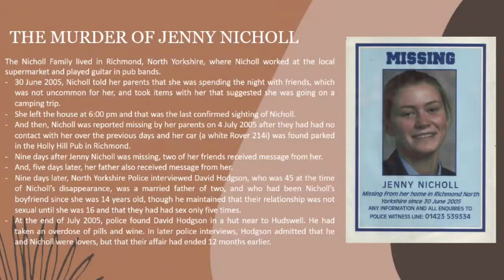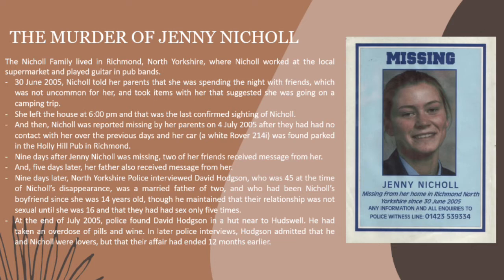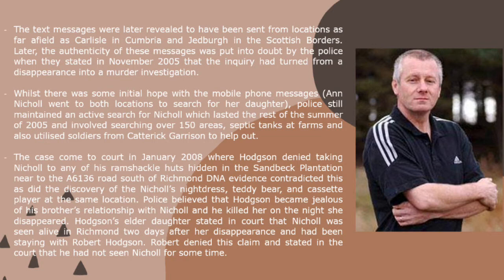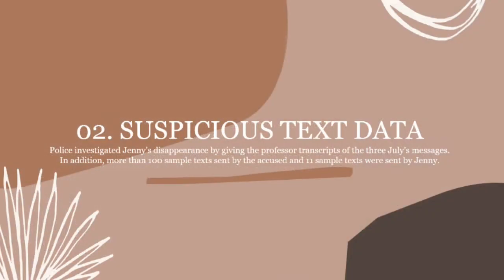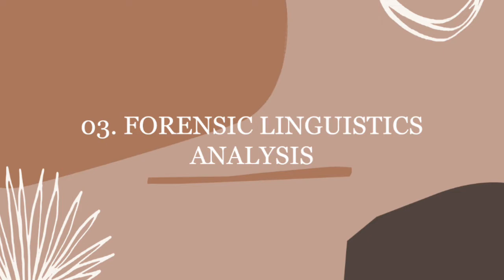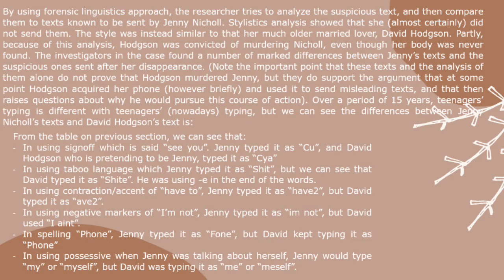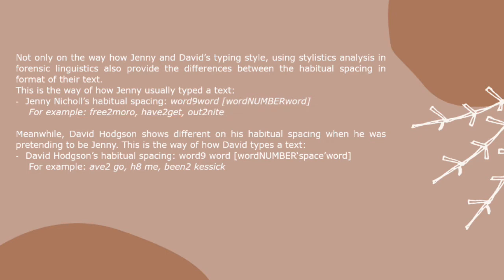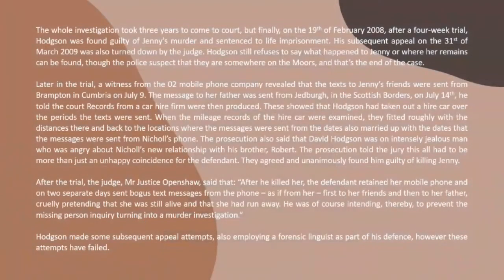Forensic Linguistics Case Analysis: Murder of Jenny Nicholl | Reggina Onggatta (200705079)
The term ‘forensic linguistics’ is used for the first time by the linguistics professor Jan Svartvik (1968) in his book “The Evans Statements: A Case for Forensic Linguistics”. Forensic linguistics involves the application of scientific knowledge to language in the context of criminal and civil law. Forensic Linguistics is very useful in describing how language analysis is increasingly playing a key part during police investigations and court cases to help identify the author of incriminating material, whether it be a threatening note, documents planning a terrorist attack or a sexually explicit chat room conversation involving an adult and a child. Also, the linguistic evidence used in forensic linguistics is successful in demonstrating who sent a particular text message where criminals have attempted to use them as alibis. These include difficult murder cases where victims’ bodies were never found, such as the recent prosecution of David Hodgson, who was convicted in February of the murder of his ex-lover Jenny Nicholl. Her body has never been found.